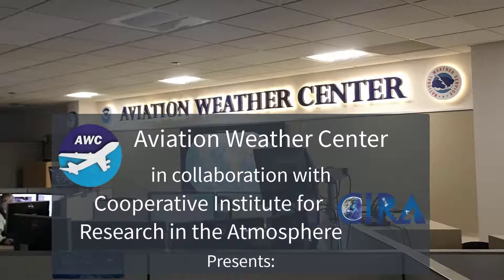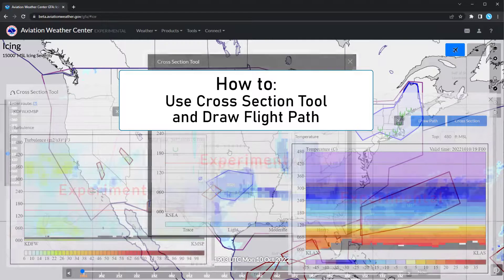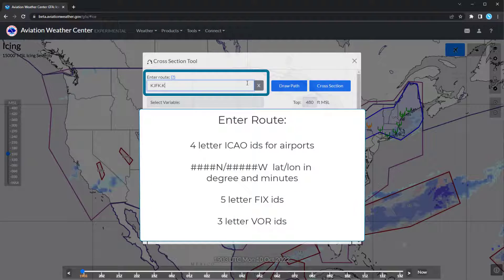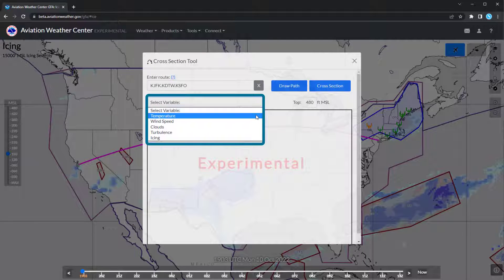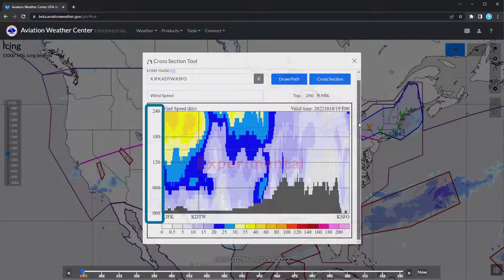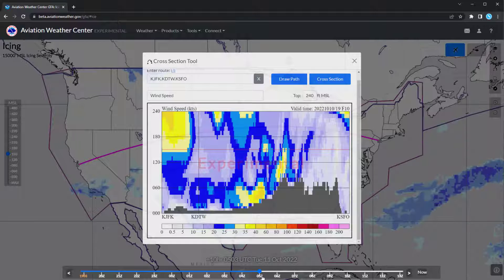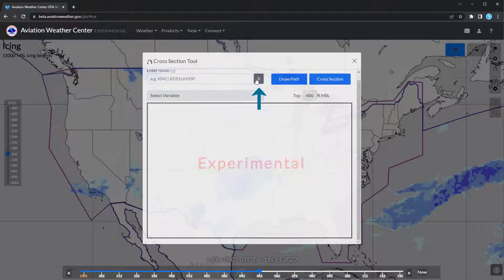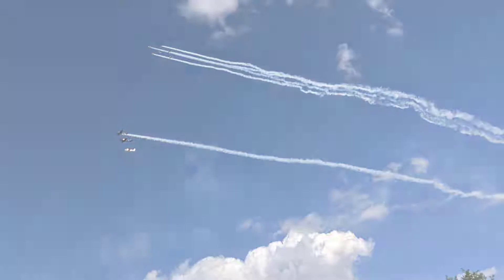AWC cross section tool and flight route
Tutorial on how to use the cross section tool and draw a flight route on the beta version of aviationweather.gov. Please note that beta.aviationweather.gov is only temporary while being evaluated and will eventually replace avationweather.gov.